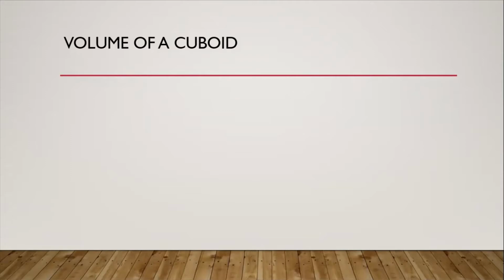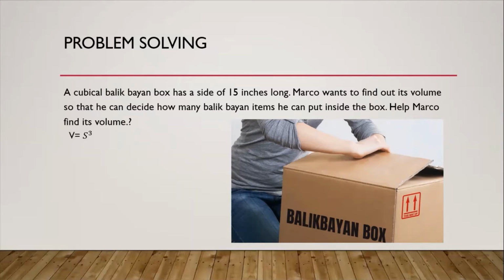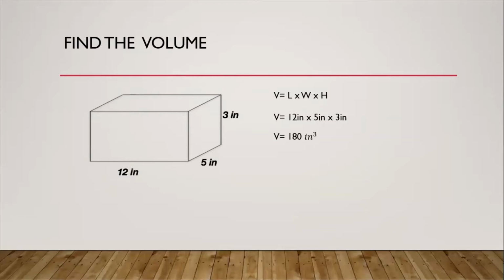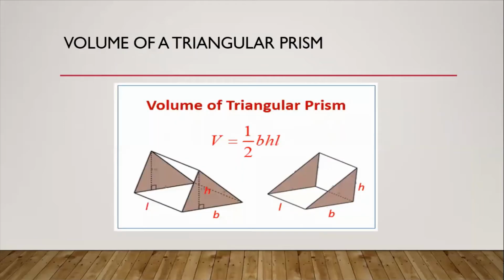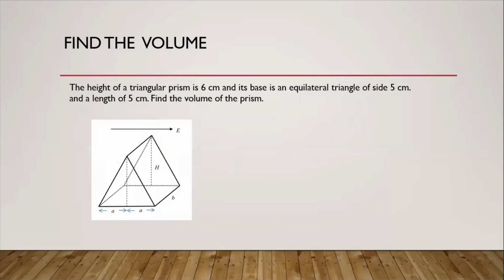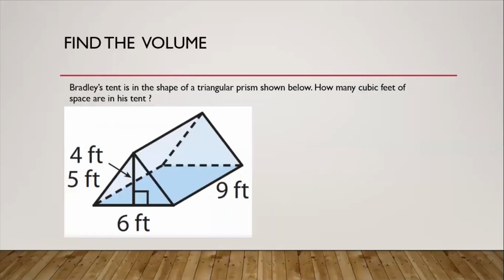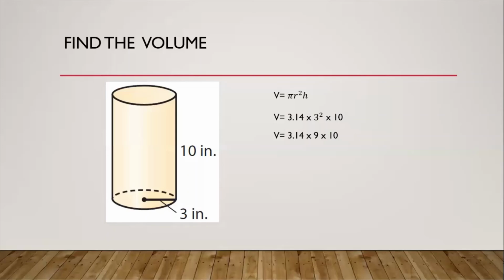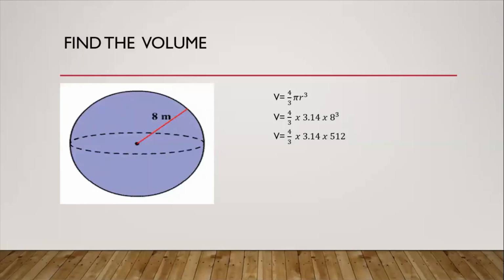Volume of a Solid Figure